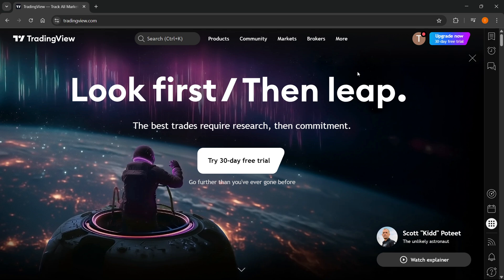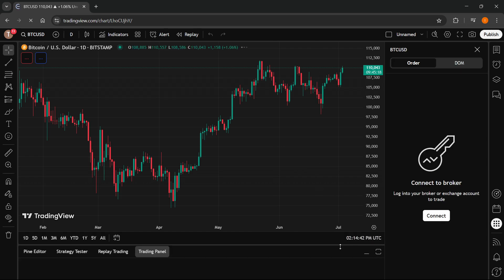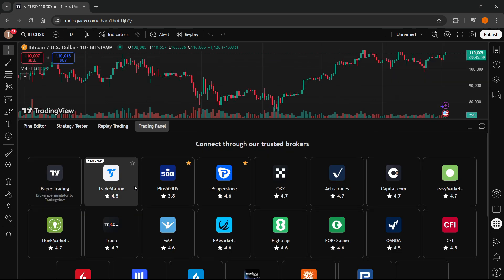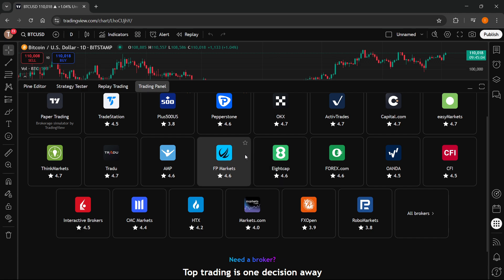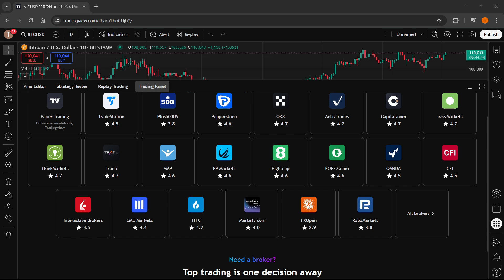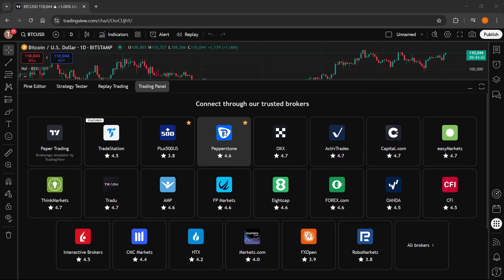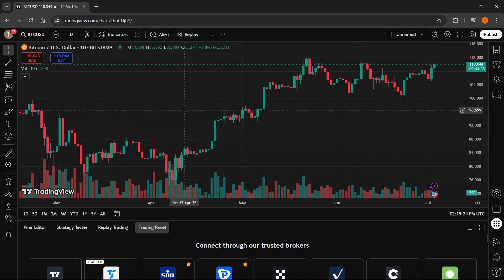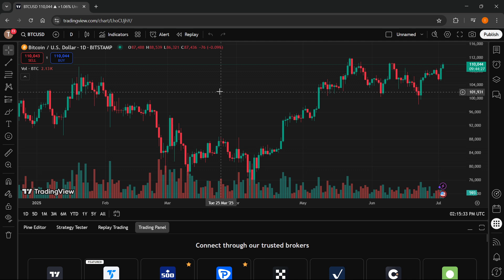How To CONNECT Take Profit Trader To TradingView (QUICK & EASY) 2026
In this video, I'll show you how to connect Take Profit Trader to TradingView. This is a full guide on how to link your Take Profit Trader account with TradingView in 2026.

If you've been trying to set up Take Profit Trader on TradingView, this is the video you need to see!